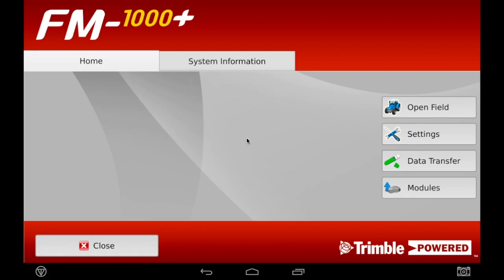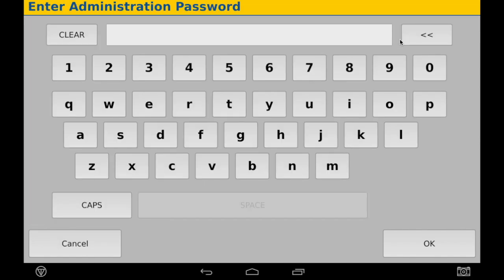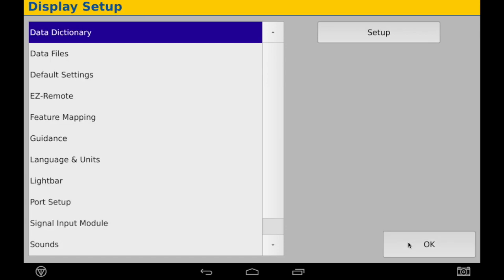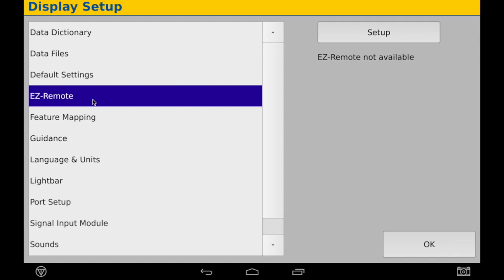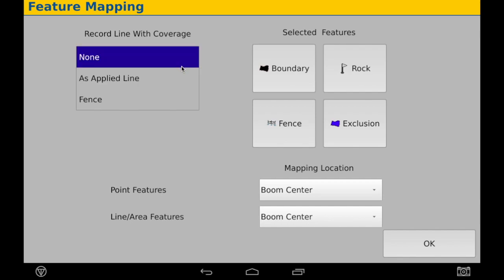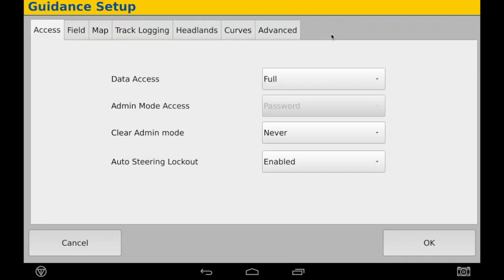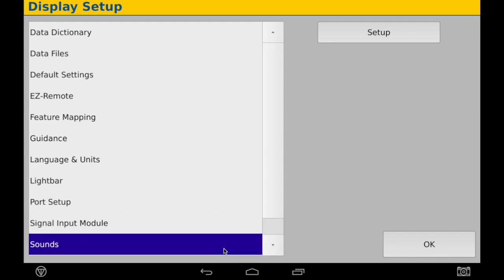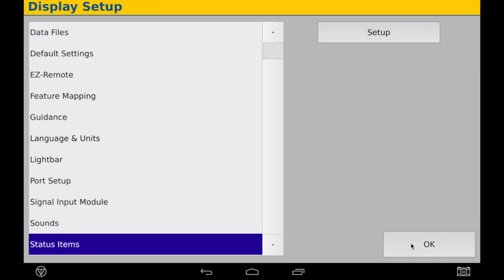PLM FM1000 Display Settings / After-Market Displays